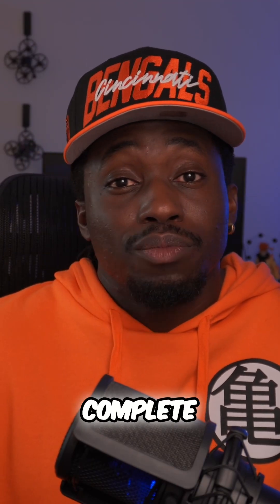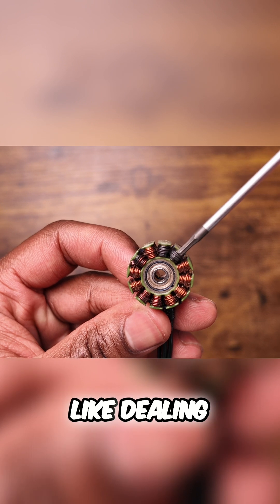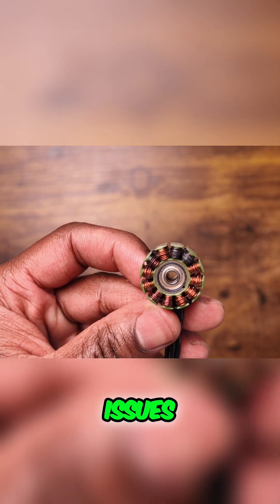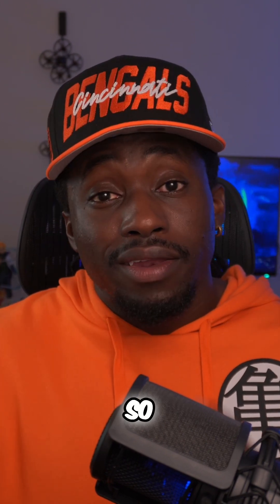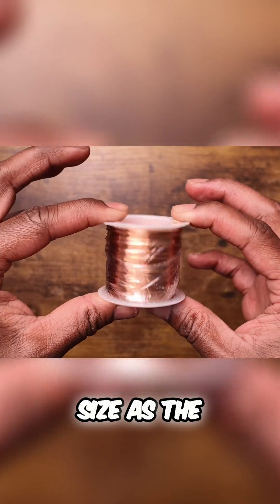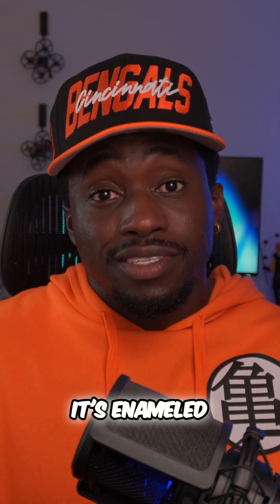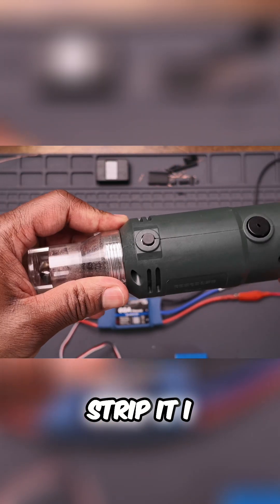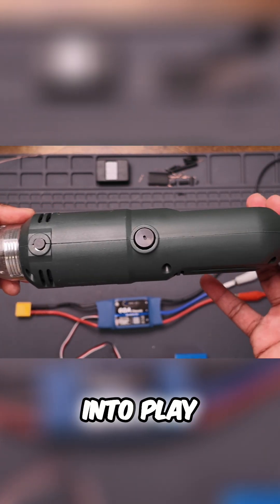Fix Your Brushless FPV Motor RIGHT NOW!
I tried my hand at rewinding my iflight xing 2 FPV motors...Find out how it went.